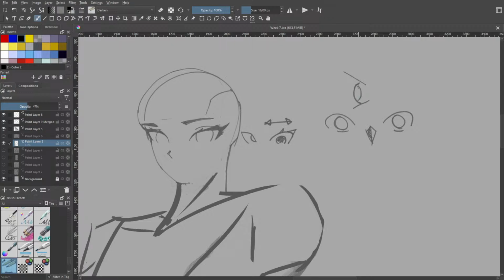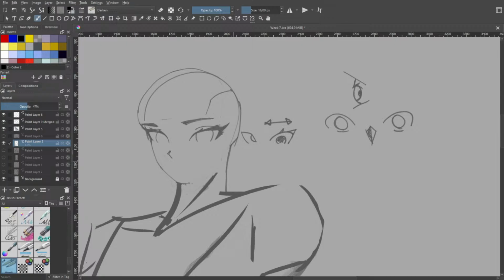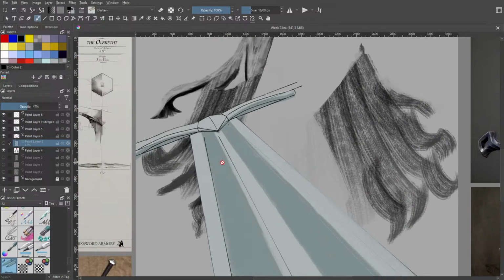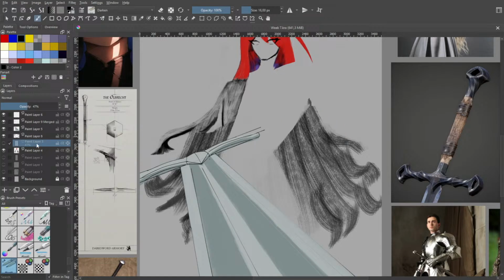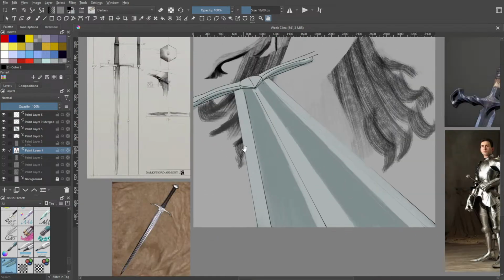[DRAWING] [DAY 57] Week 8 in Review, then some more trying to finish fanart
Another day in trying to learn how to draw, and scuff.
Week 8 in review don't forget your notebooks, afterwards I will try to finish some fanart for uncle ERB.

Art tags to be understood as general interest, in this case working towards making ERB and Shiori fanart, subject to change.

【 BGM 】
    "Anyone in 2025?" by @Sharou
    "superstar" by @Sharou
    "match point" by @streamcafemusic